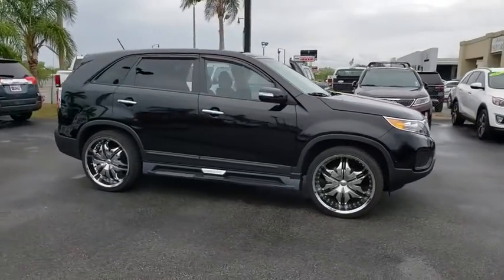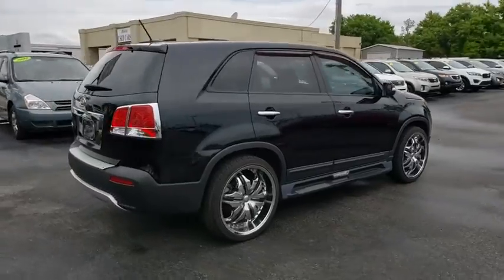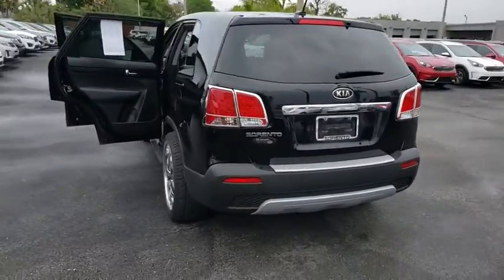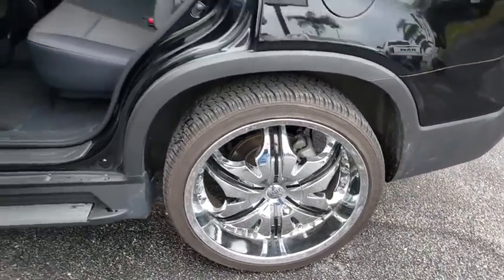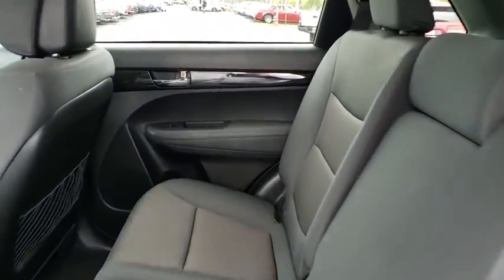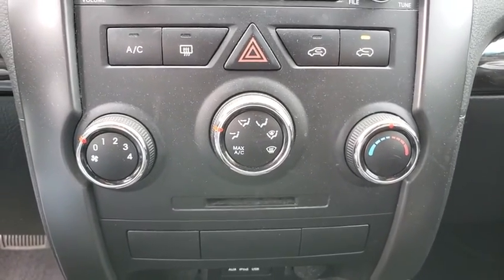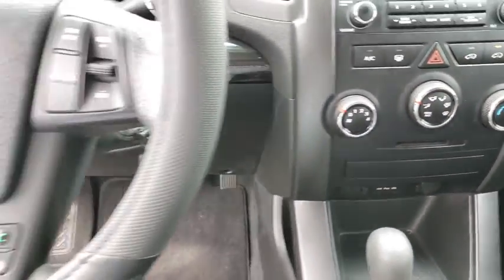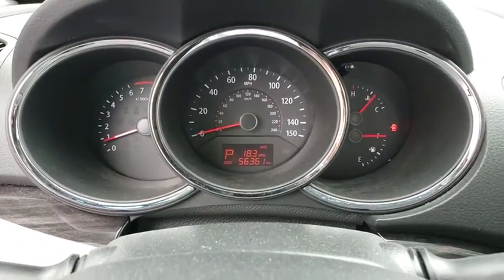2012 Kia Sorento Ocala, Orlando, Deland, Clermont, Leesburg, FL K190491A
Ebony Black Used 2012 Kia Sorento available in Ocala, Florida at Bill Bryan Kia. Servicing the Orlando, Deland, Clermont, Leesburg, FL area.